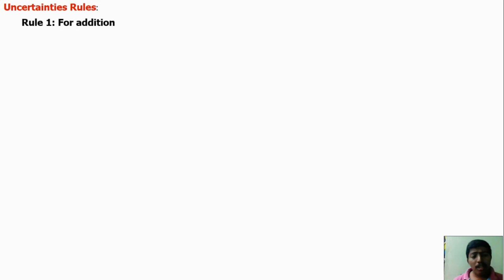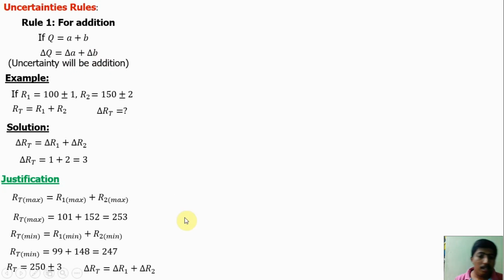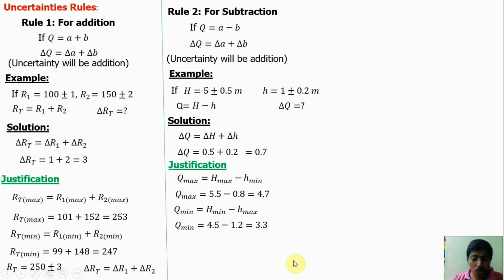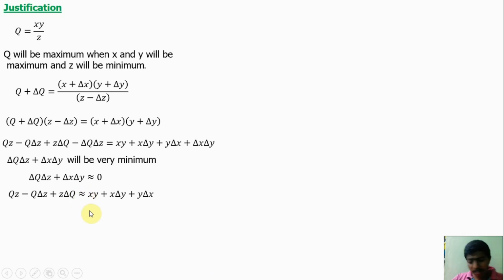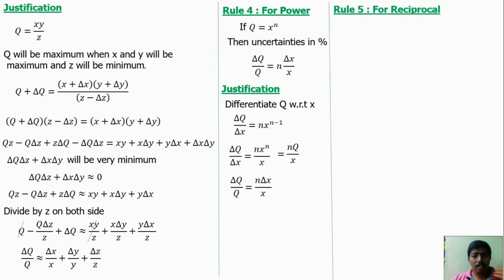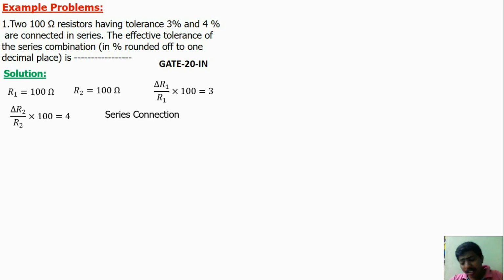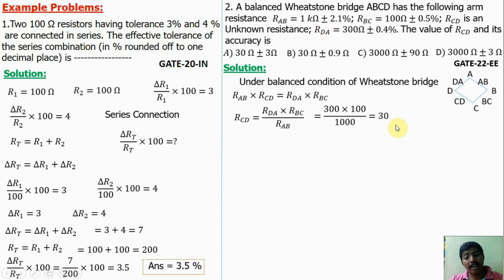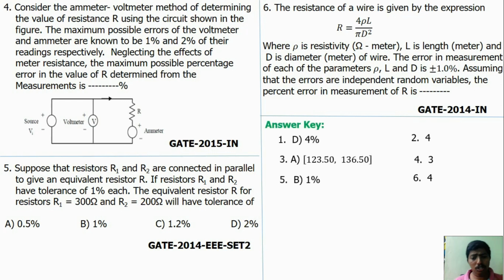Uncertainty calculation | Propagation of Errors| Measurement| Maximum & Minimum Value of Error| Full